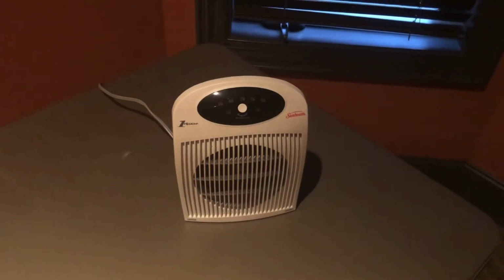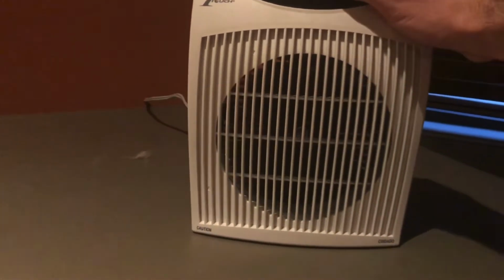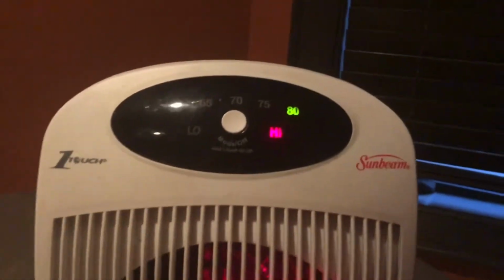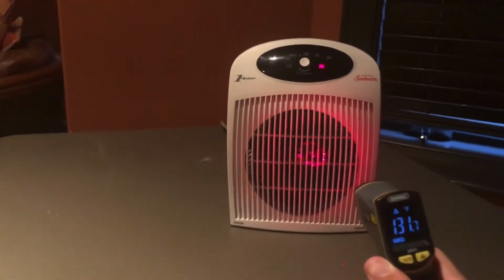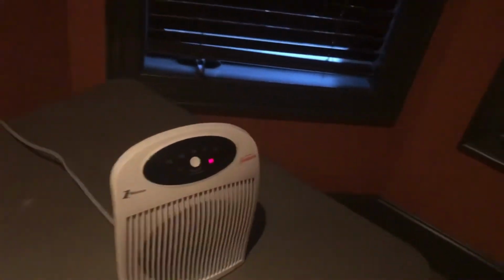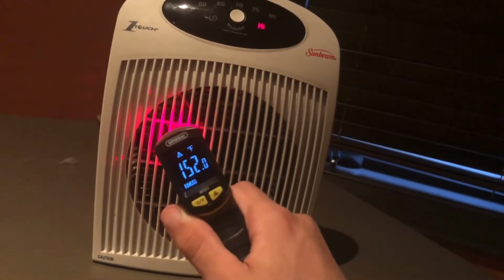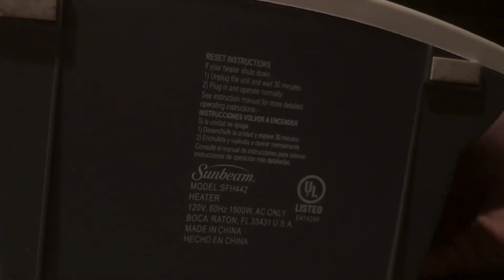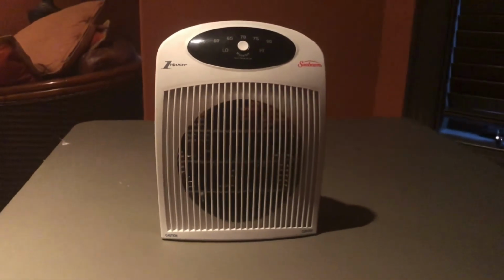Sunbeam 1-touch Space-heater Temperature Check